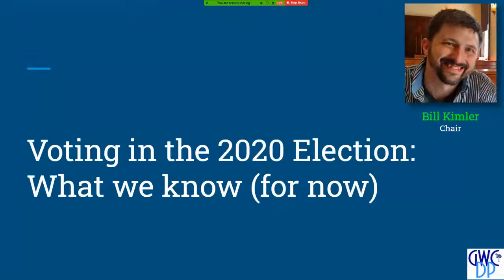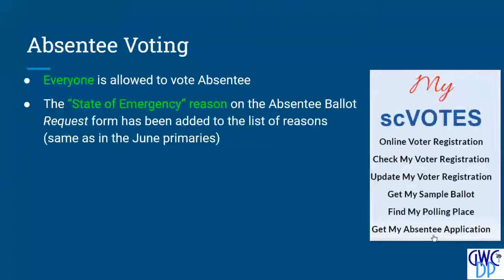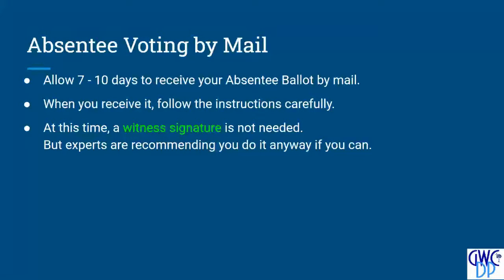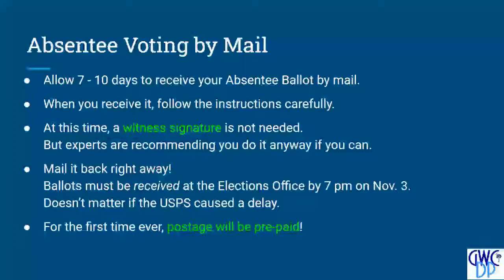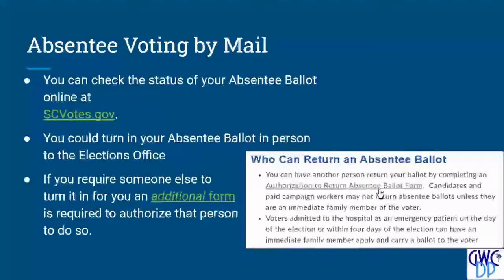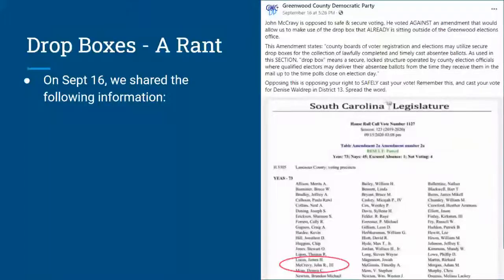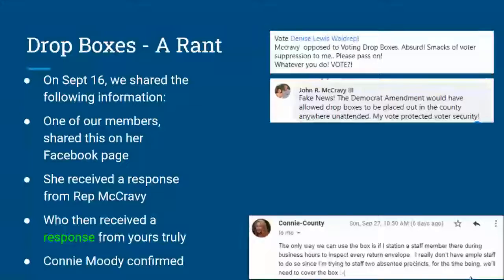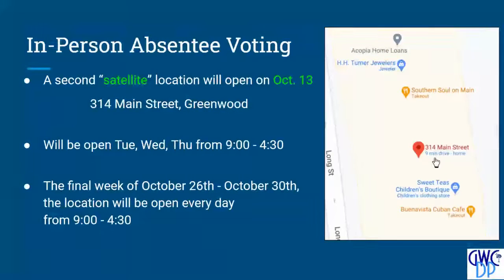2020 10 03 Breakfast Meeting Voting updates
GWCDP Chair, Bill Kimler, tries to summarize all of the rules & process changes that are in effect for this November's election in South Carolina.